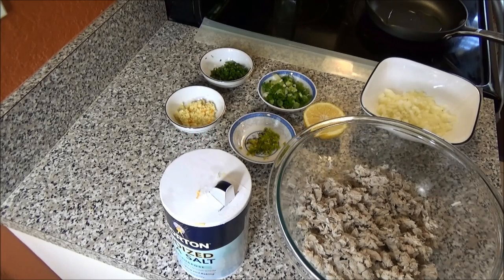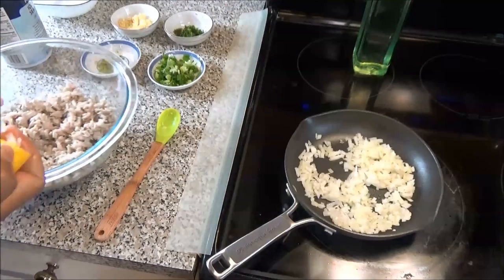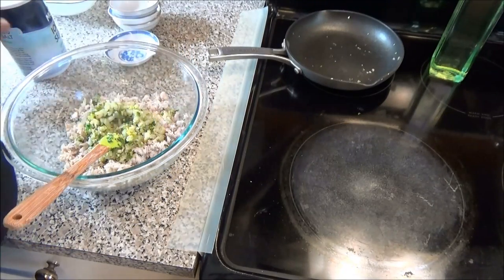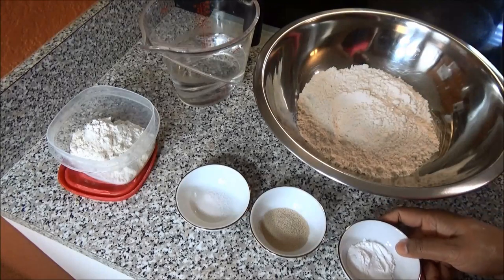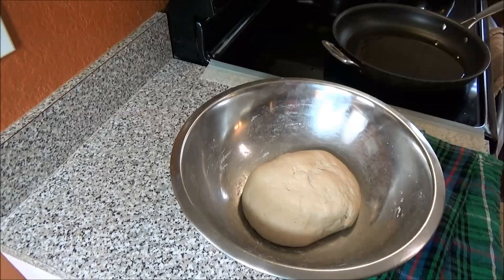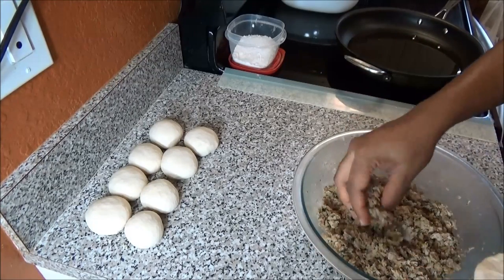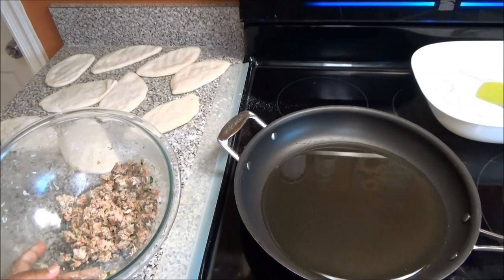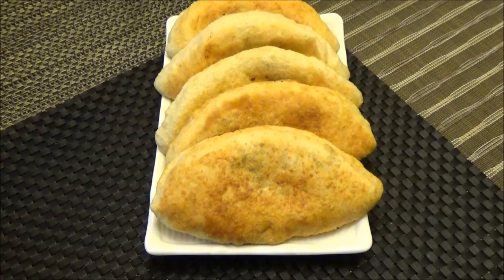Best Trini Fish Pie Recipe - Episode 126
3 cups cooked and flaked king fish- add fish pieces to a pot with a little water boil until cooked then fake into small pieces.
1 onion finely chopped
juice of 1/2 lemon
1 tbsp. bandanya
1 tbsp. minced garlic
1 scallion finely chopped
1 tsp veg oil
1/4 tsp. paprika
1/4 tsp cayenne pepper
1/4 tsp fish seasoning / old bay seasoning/ all purpose seasoning
1/4 tsp celery salt
1/2 tsp Cajun seasoning optional
For the Dough
2 cups AP flour
1 1/2 tsp baking powder
1 1/2 tsp yeast
1/2 tsp salt
extra dry flour
1 1/4 cups water lukewarm